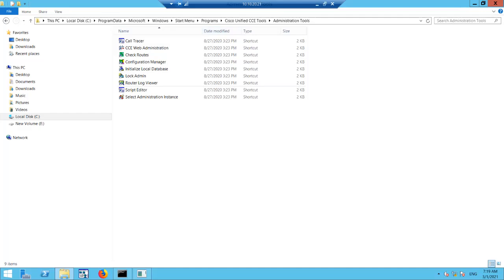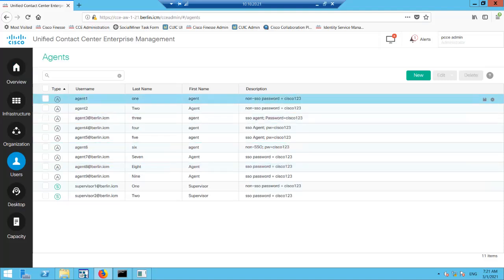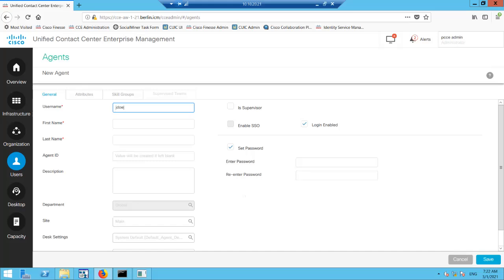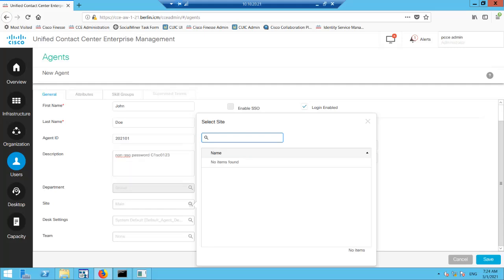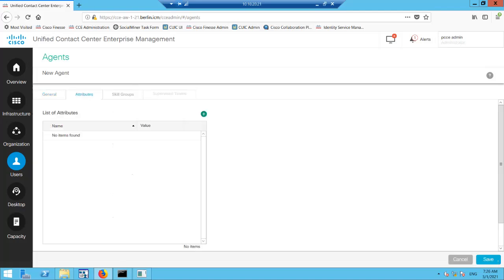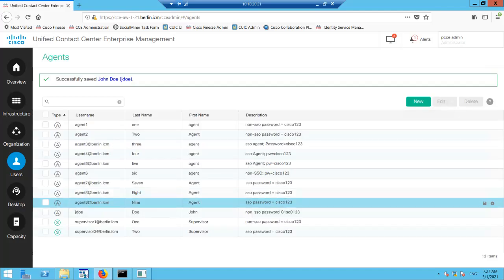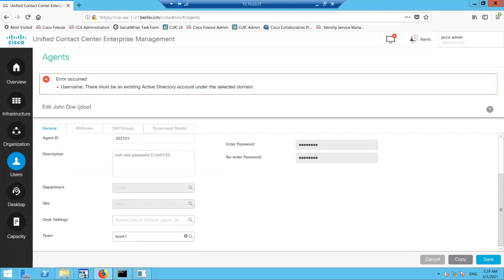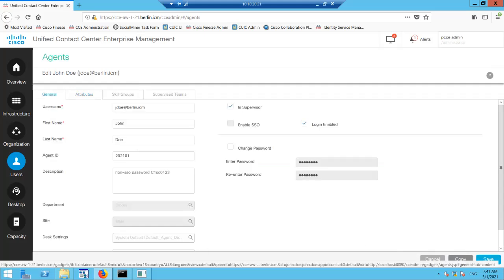Agent Configuration in PCCE